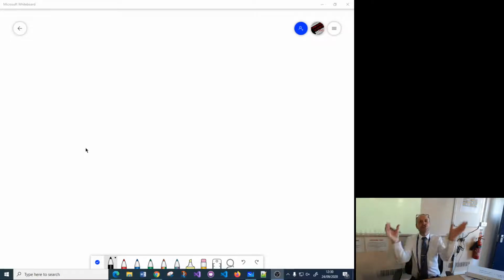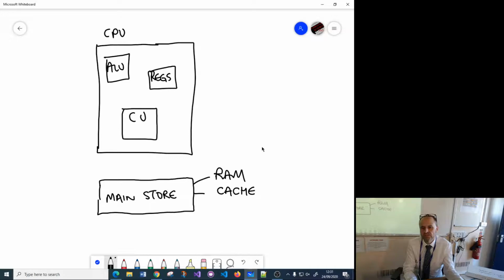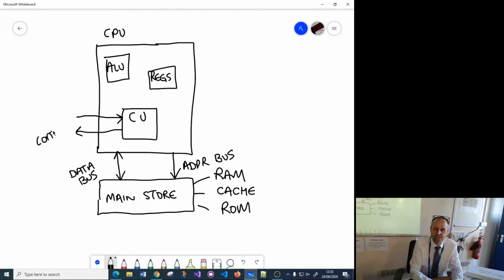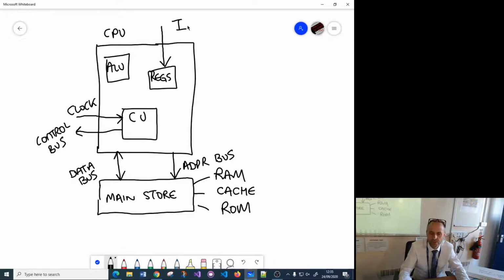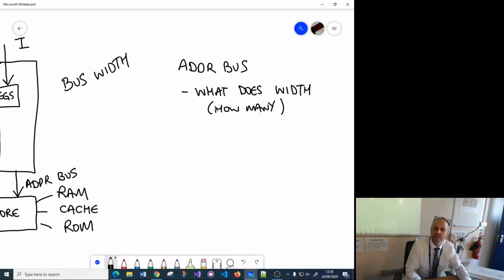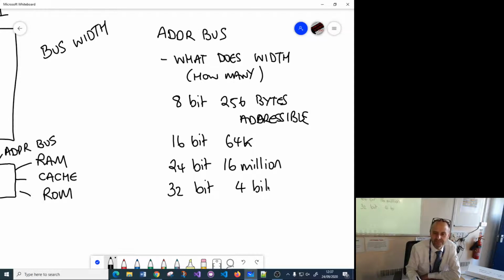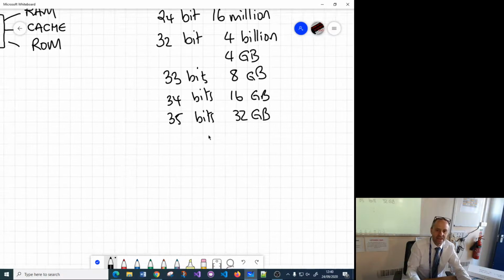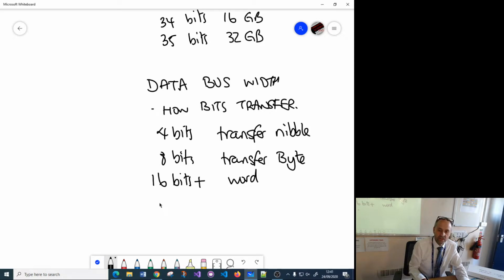C block external elements of the CPU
Abstract view of components and their interconnect to the CPU